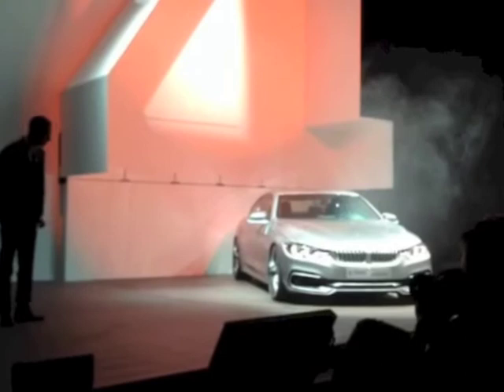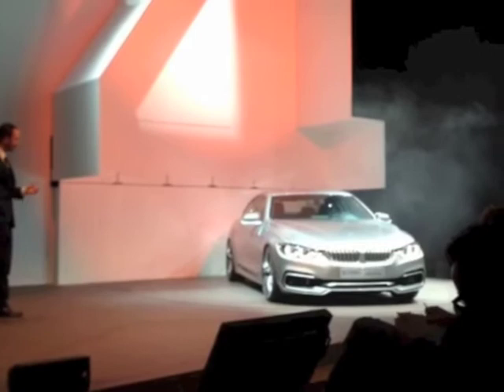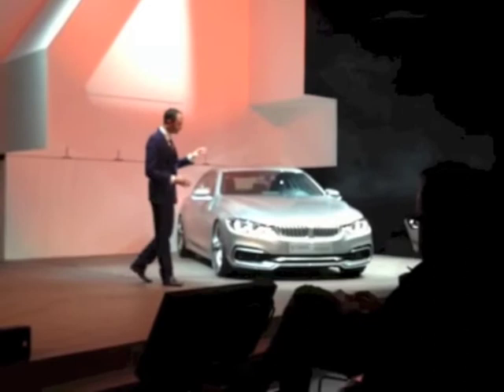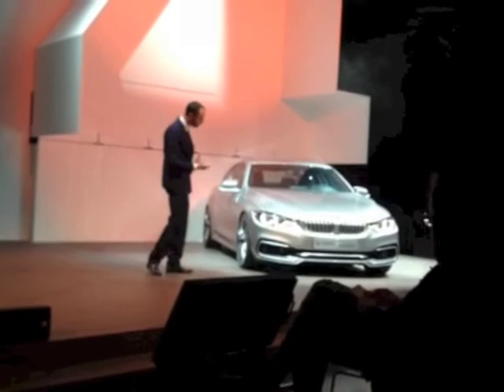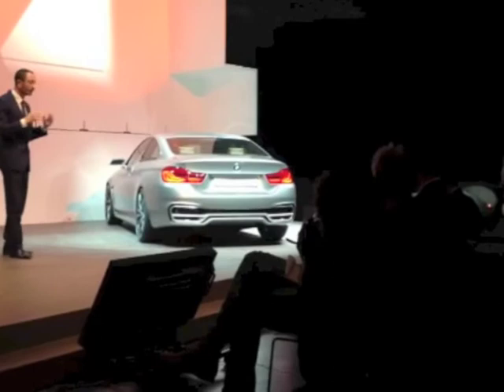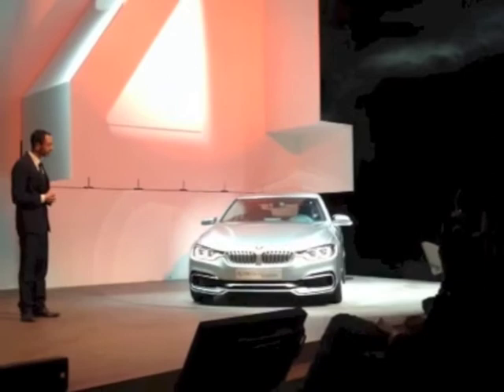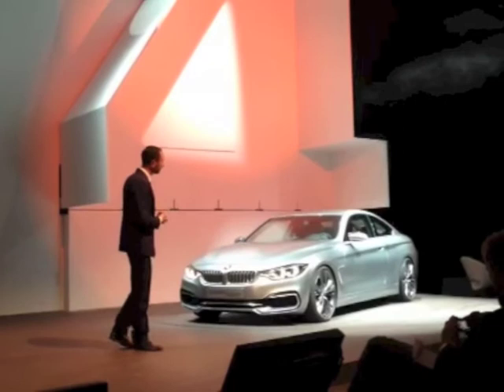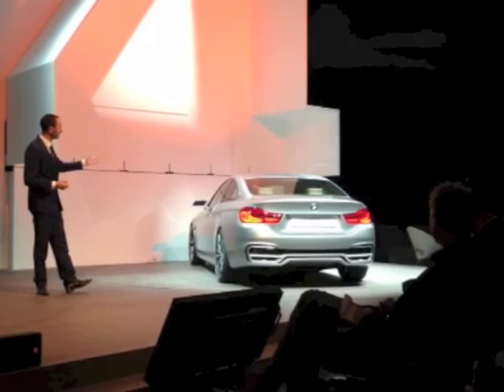bmw 4 coupe presented from Chief Lead Designer BMW Karim Habib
upcoming BMW 4 Series Coupe  Mr. Karim Habib Chief Designer BMW presents the new BMW 4 Series Coupe

The 4 makes its debut at the North American International Auto Show -- that's Detroit, in January. Its wheelbase is 110.6 inches, or two inches longer than the suddenly stubby-looking 3 Series coupe. BMW has added 1.8 inches to the front track, for 60.8 inches, and 3.1 inches to the rear, for 62.7. It's 71.9 inches wide overall, 1.7 inches more than the 3 Coupe, and 0.6 inches lower, at 53.6. Overall length is 182.7 inches, still compact next to many other sport coupes out there (we're looking at you, Mustang, Camaro, Challenger). BMW's self-description of the 4 Series reads like a Biblical chapter describing the second coming of the 2002, though with that car's Teutonic flavor replaced with tasteful dollops of satin finish chrome, and with leather from the world's most supple cows. "The BMW Coupe is surrounded by a halo of fascination," it begins, and it might as well end there, though it doesn't. The "classy" (BMW's word) satin finish chrome highlights such functional details as the air intakes and vents, door handles and sideview mirrors, proving that in a global, international economy, the right car company can turn what would be gauche on Detroit iron into glamour.
Bayerische Motor Werken's latest take on the iconic twin-kidney grille adds an optic fiber line off the hexagonal full-LED headlamps, to form a visual link between the inner, high-beam headlamp and the kidney. It will be a striking vision with just the parking lights on, a crafty update on the BMW halo lamps that so many others have mimicked.